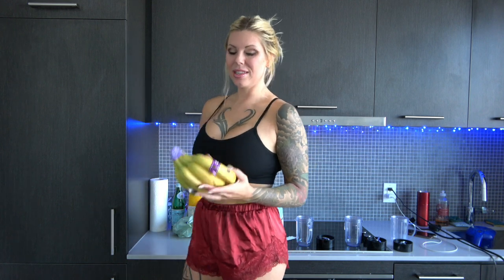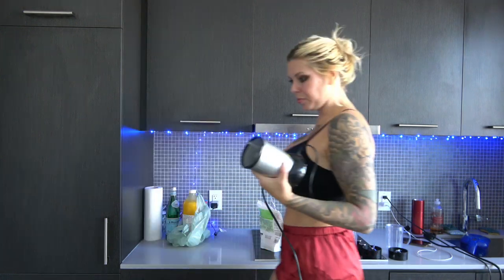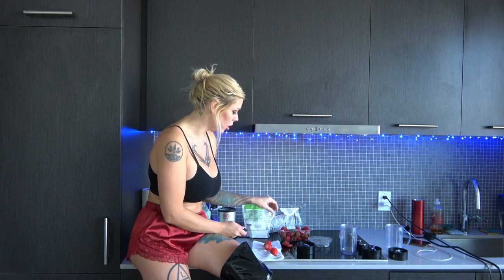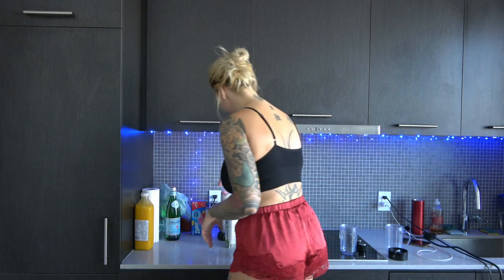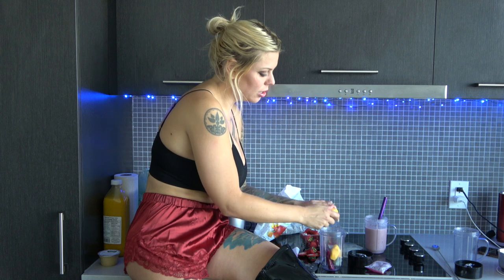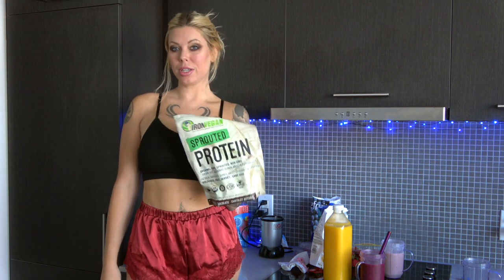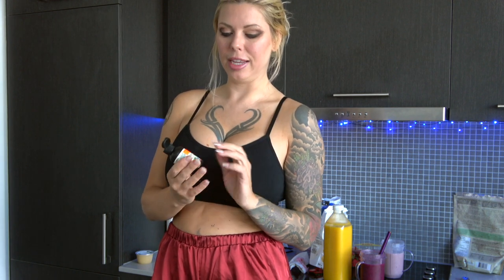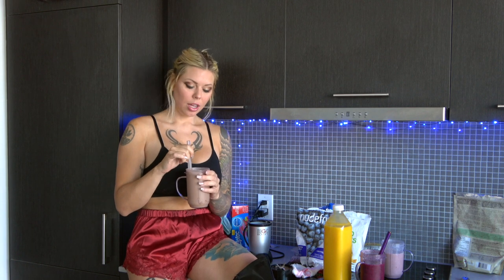Smoothie Goddess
I teach you how I've perfected one of my main breakfast staples- the smoothie. Learn my top SECRET ingredients in this video!!!